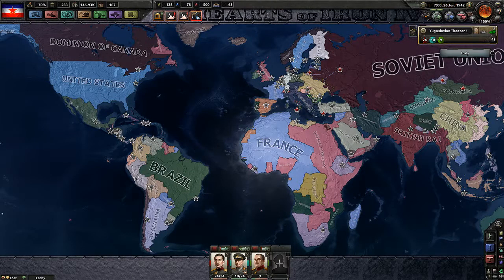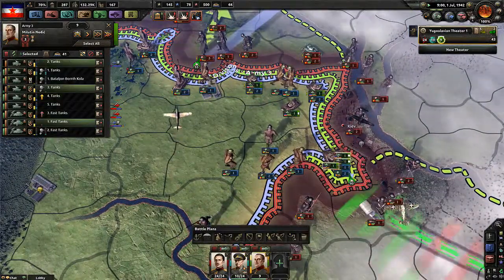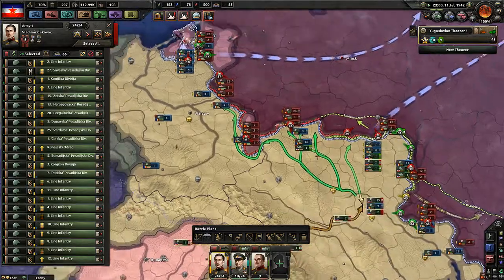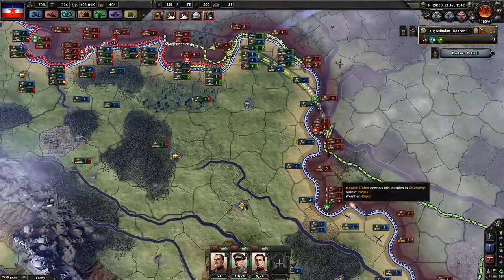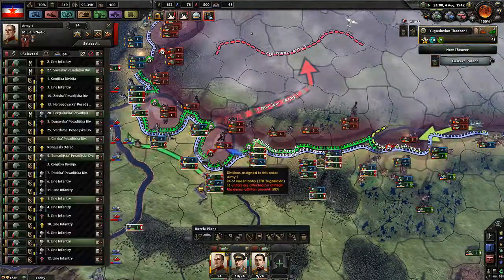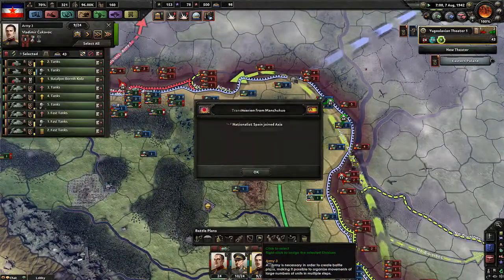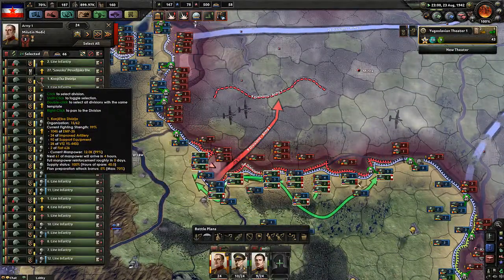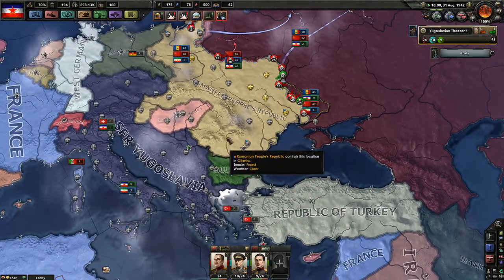HOI IV ~ Balkan Alliance ep11 ~ Italy Crushed!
Welcome back to Hearts of Iron IV multiplayer with the DEATH OR DISHONOR DLC!
Tank and I take on the world as Yugoslavia and Romania!

View both videos!
Add both videos
Sync them and get the full viewing experience

Legal Note
Being in Germany I am prohibited by law to show the face of certain persons, the national flag or symbols.